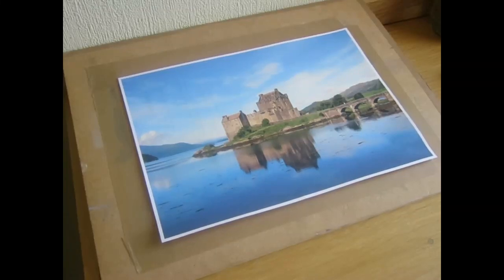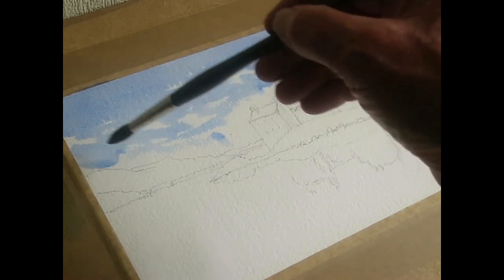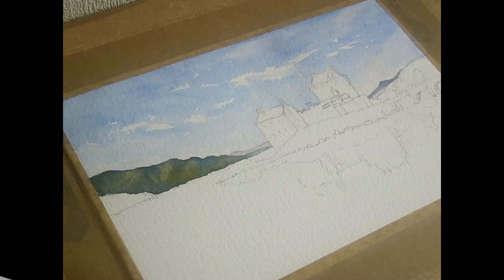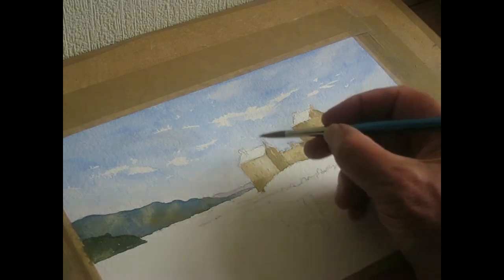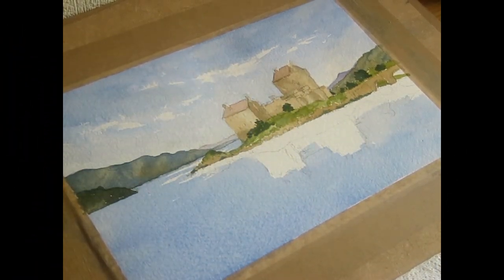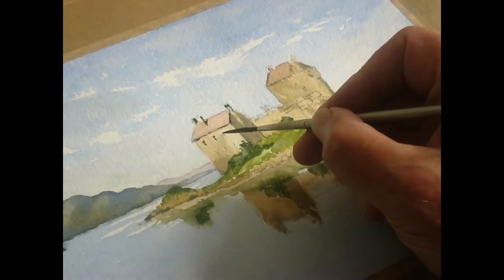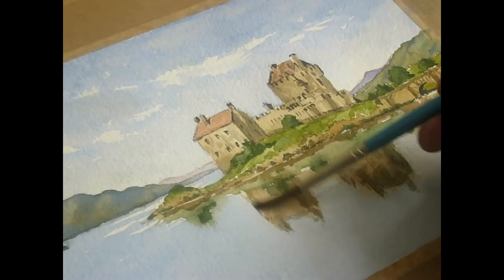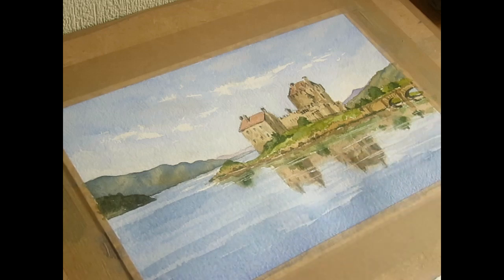Eilean Donan Iconic Scottish Castle in Watercolour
This is your chance to paint this Iconic Scottish Castle in Watercolour. It is a challenge but this video will help you paint the castle in stages. This will be something for you to really enjoy.